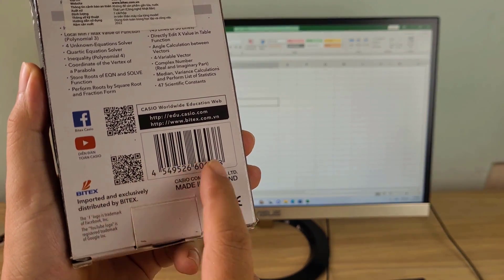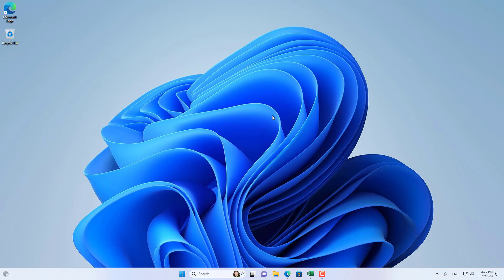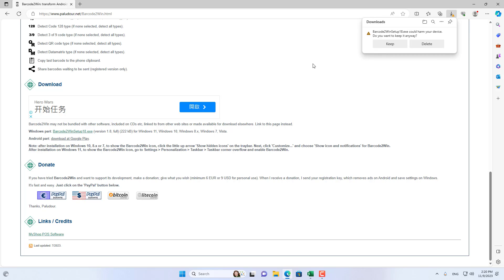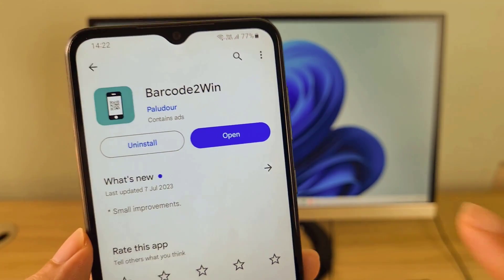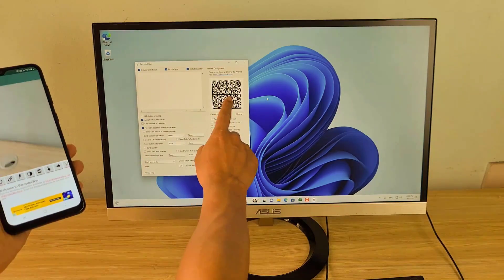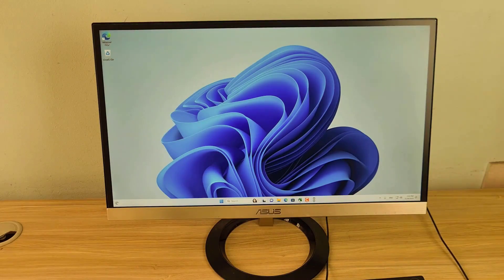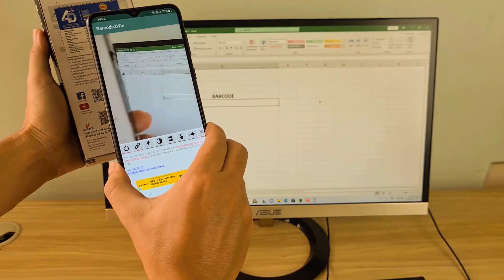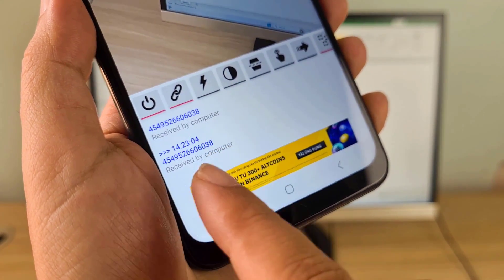Use your phone as a barcode scanner for free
In this video, I will show you step by step how to use your phone as a barcode scanner for free. I will introduce you to a powerful and user-friendly barcode scanning app that allows you to scan barcodes effortlessly.
Xiaomi 14T Pro Ai 5G (512GB+12GB) Nfc Global Unlocked Worldwide